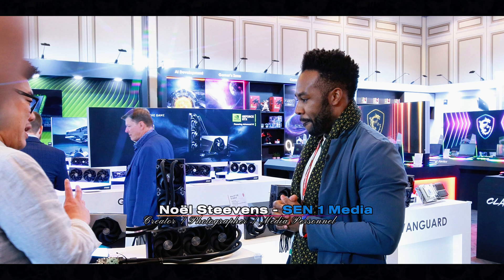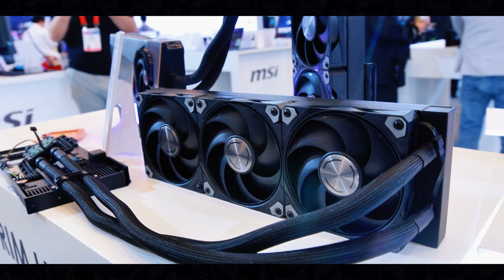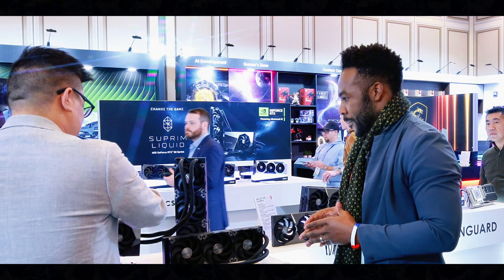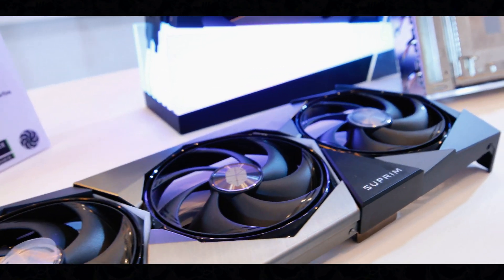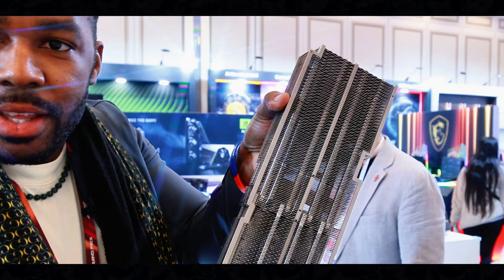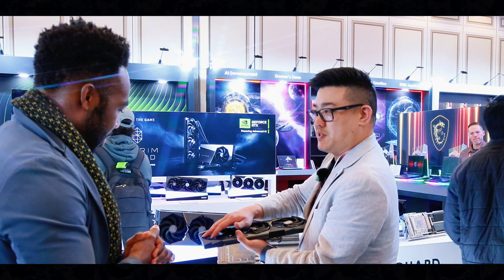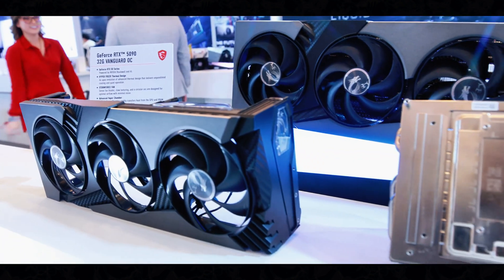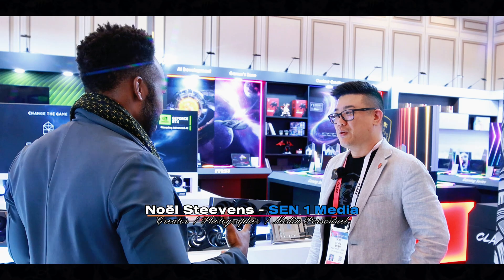MSI RTX 5090 - SUPRIM LIQUID, SUPRIM and VANGUARD Series all explained in detail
At CES 2025 MSI Unveiled their latest graphic cards.